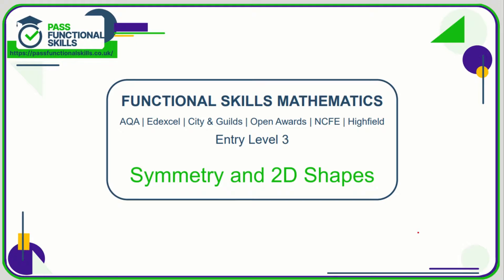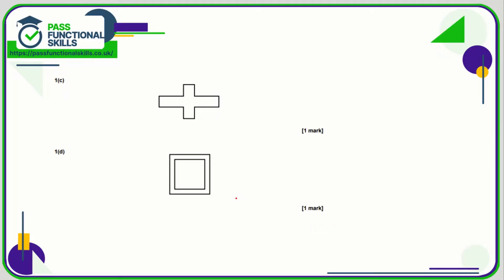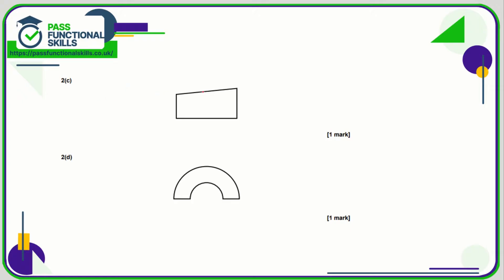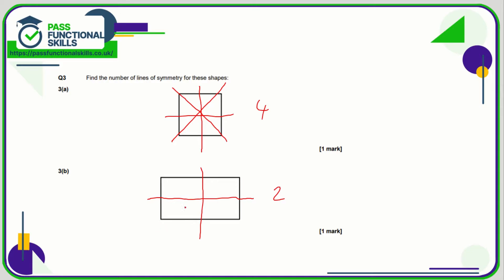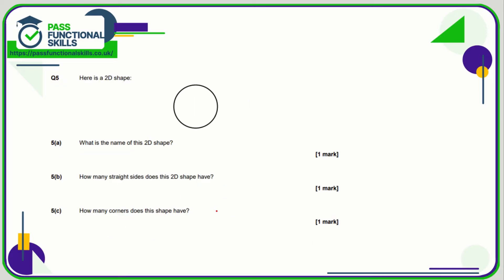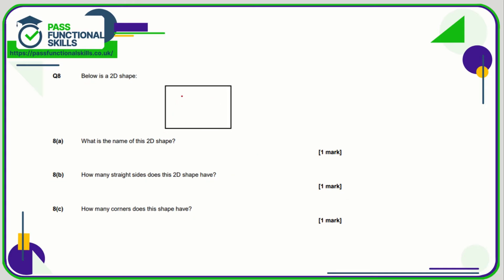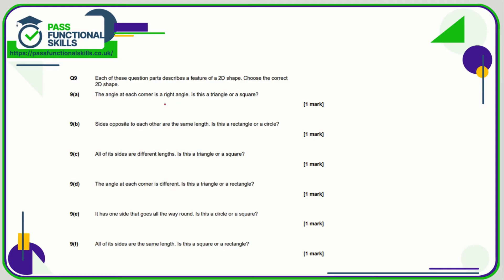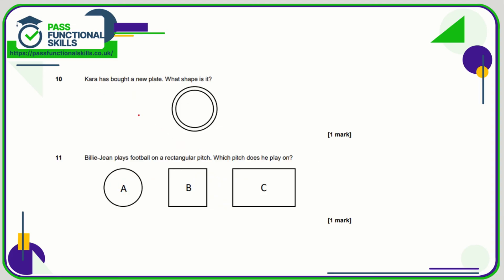Symmetry Worksheet - Entry Level 3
This is the Pass Functional Skills revision video on Symmetry Worksheet - Entry Level 3.